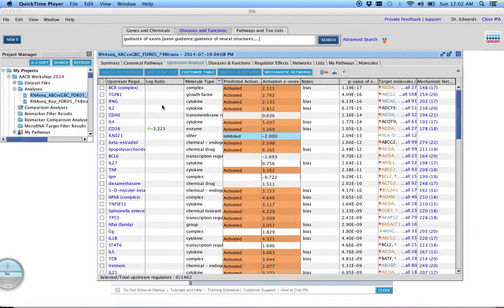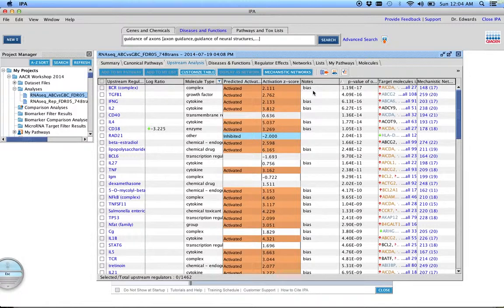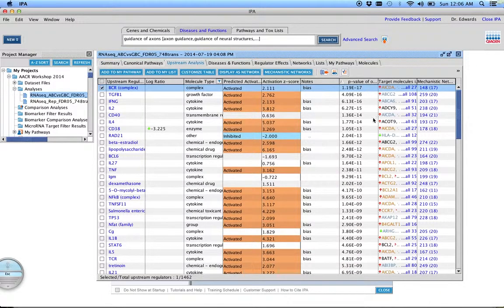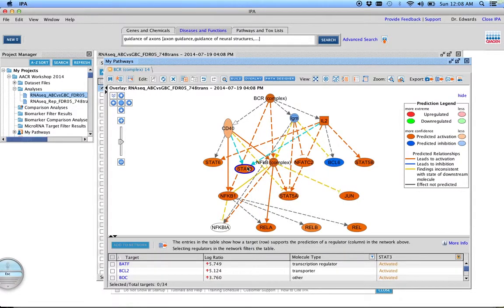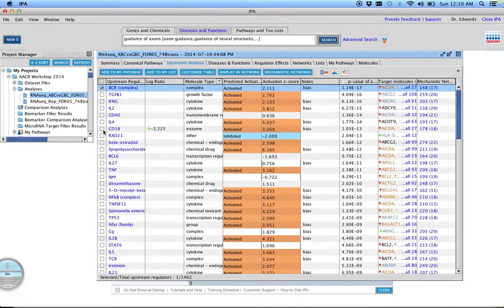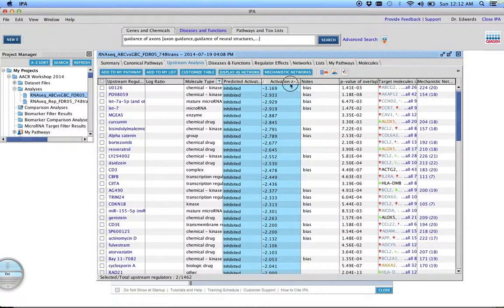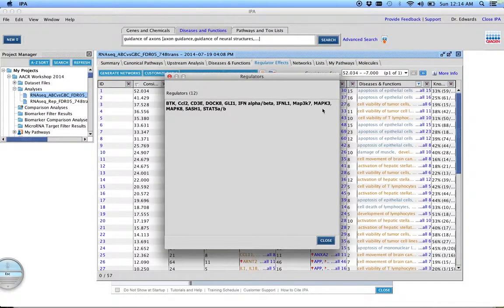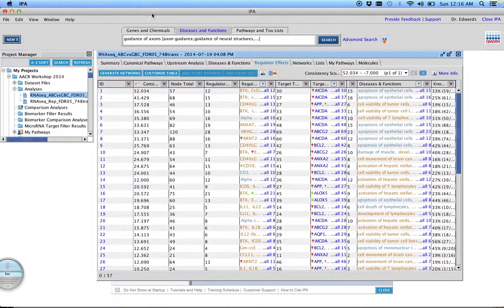AACR Workshop 2014_IPA-5_UpstreamAnalysisAndRegulatoryEffects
IPA_Part5: A series of video tutorials that complement the "Using Genomics and Bioinformatics in Cancer Research" laboratory for the 23rd Annual AACR Workshop: Molecular Biology in Clinical Oncology.  This tutorial covers functions and applications associated with the Upstream Analysis and Regulatory Effects tabs in the bioinformatics platform Ingenuity Pathway Analysis (IPA)